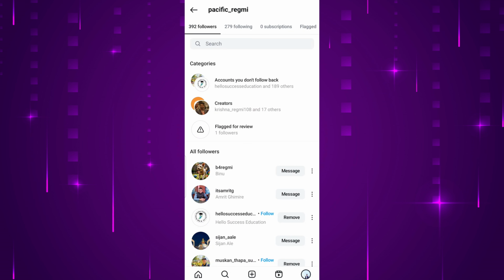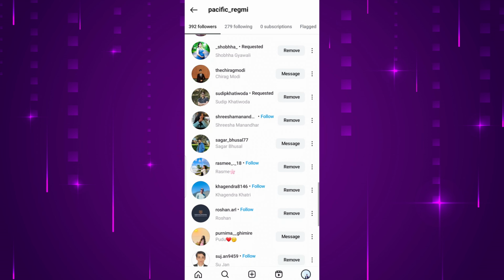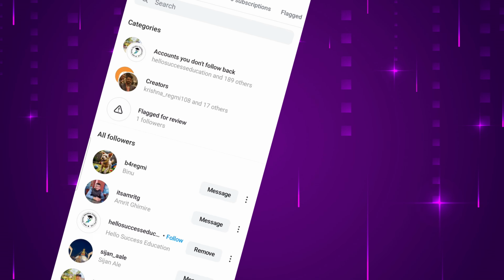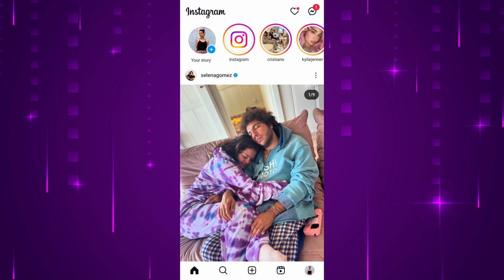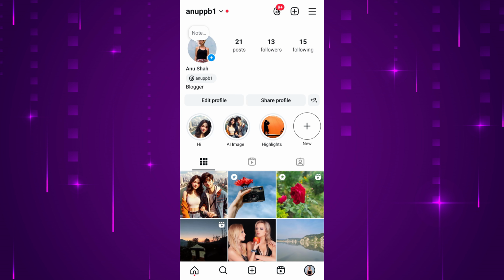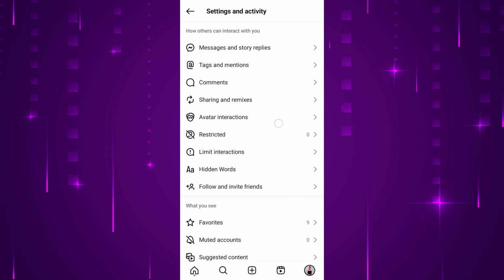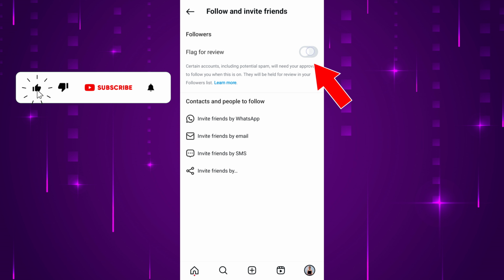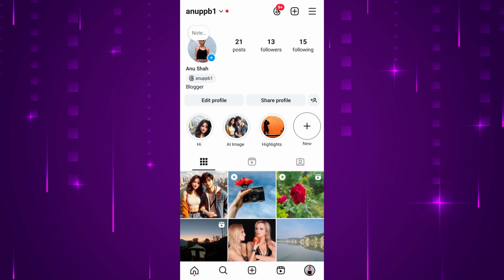How To Stop Spam Followers On Instagram | Filter Spam Followers On Instagram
Do you want to stop spam followers on Instagram? You can filter spam and fake followers on your Instagram account with just a few simple steps.

In this short video tutorial, I will show you how to stop spam followers on Instagram. Just watch this video till the end.

Stopping spam followers on Instagram involves using settings and features within the Instagram app to prevent fake or unwanted accounts from following you.

This helps maintain the quality of your follower list and ensures genuine engagement on your profile.

Spam followers usually do not interact with your posts. By removing them, your engagement rate (likes, comments, shares) will be higher, which can improve your visibility on the platform.

🔶STEPS🔶
To stop spam followers on Instagram,
1. Open the Instagram app on your mobile device.
2. Tap on your profile picture.
3. Tap on the three horizontal line menu.
4. Scroll down to the "How Others Can Interact With You" section.
5. Find and tap on "Follow and Invite Friends."
6. Tap on the toggle switch next to "Flag for Review."

Once you have enabled this toggle button, Instagram will automatically detect spam and fake followers, and you will need to review them before they are added to your followers list.

- - - - - - - Similar videos:- - - - - - - - -

This Video Includes:
○how to avoid spam followers on Instagram
○get rid of spam followers on Instagram
○stop fake accounts following you on Instagram
○how to spam accounts to stop following you
○block unwanted followers on Instagram